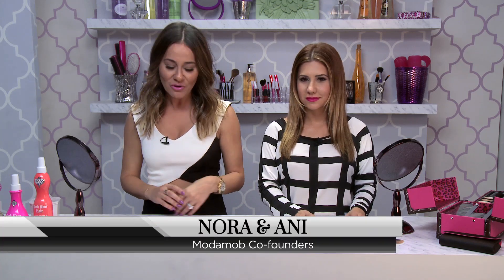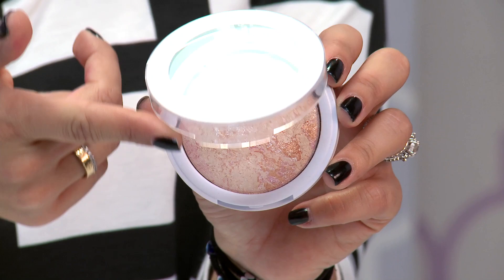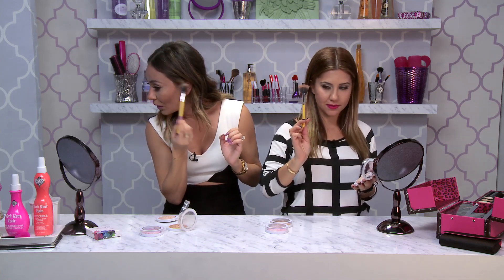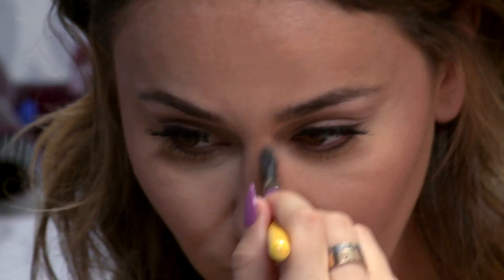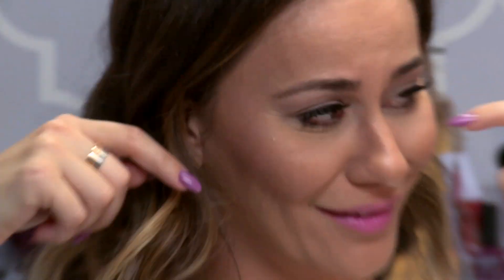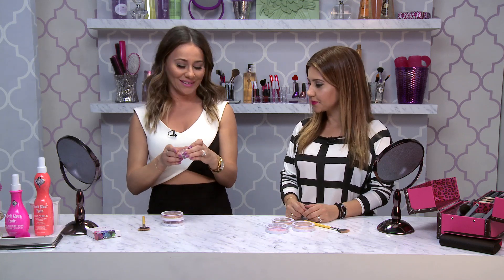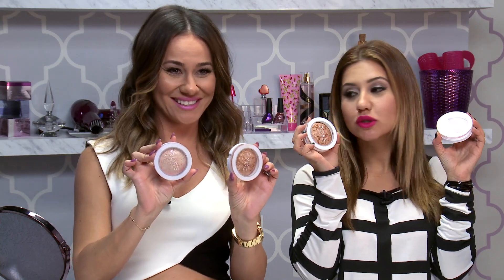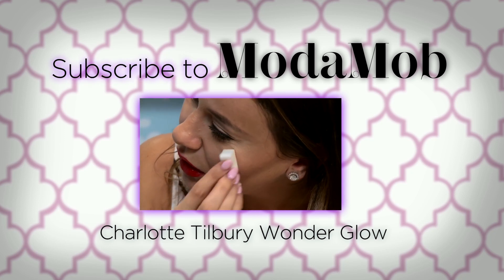Dose Of Colors Highlighter Review: Our New Favorite Highlighter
We just found our new favorite highlighter! We do admit, this changes quite a bit. BUT our favorite right now is the Dose Of Color Highlighter. Watch and see why!